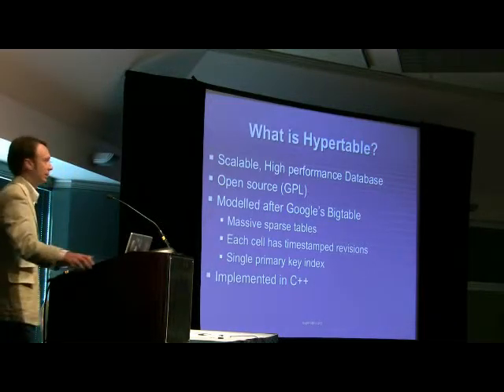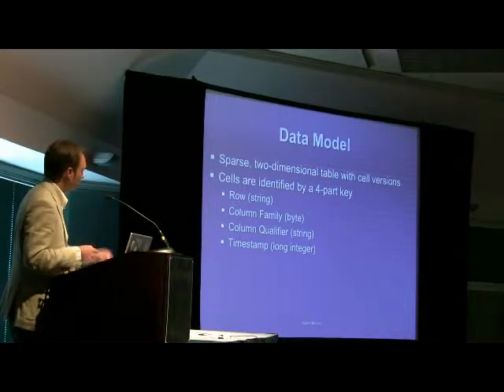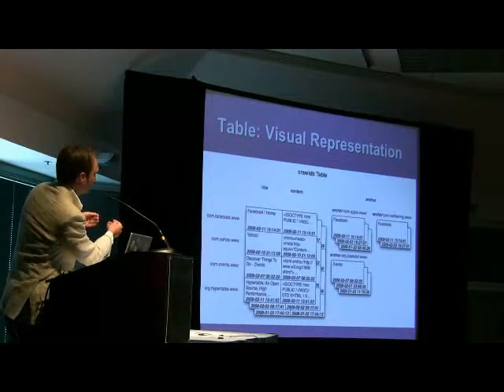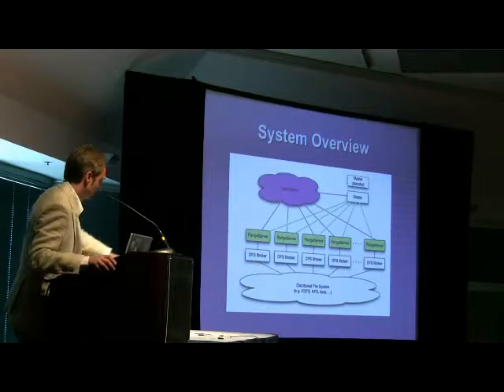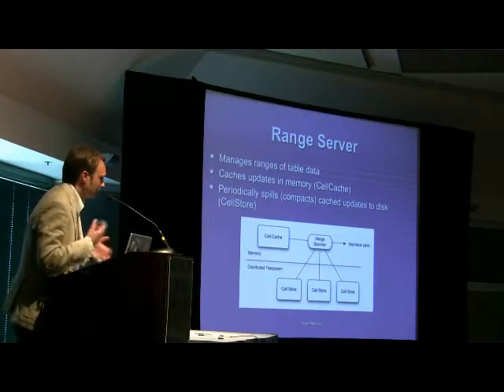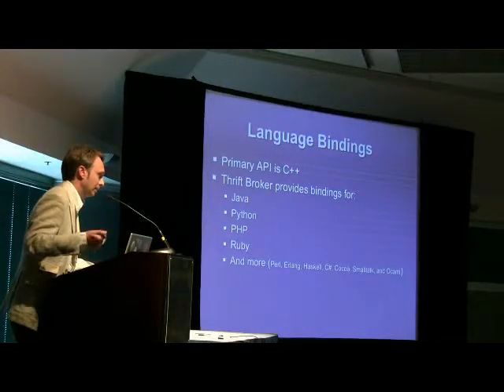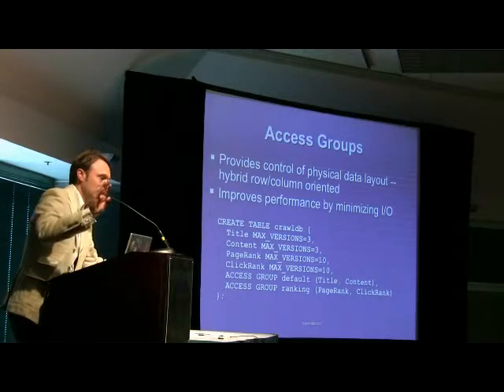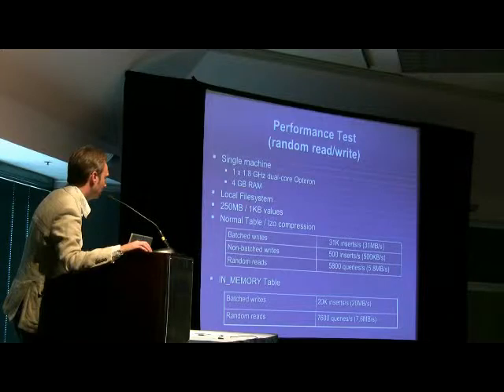Hypertable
Doug Judd's talk at the 2009 Percona Performance Conference.